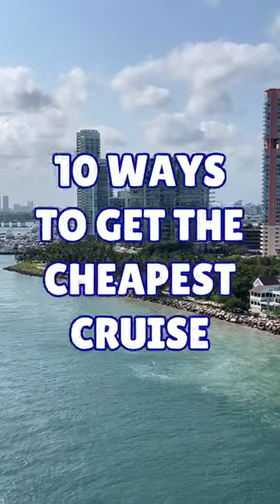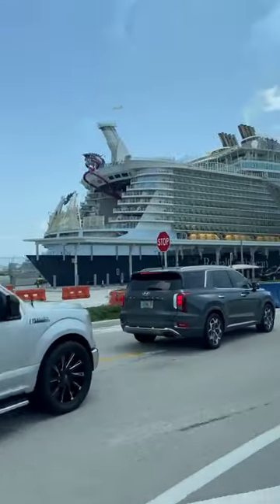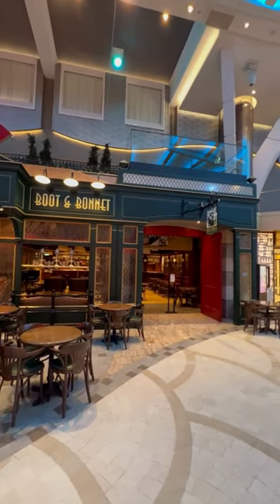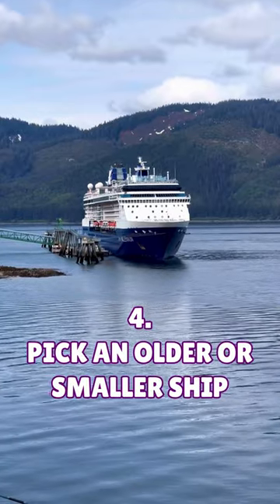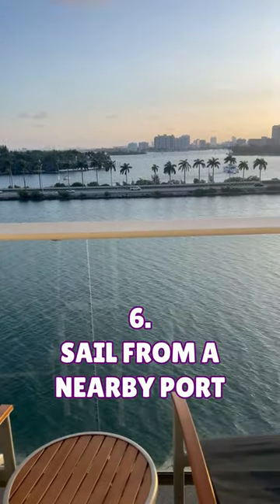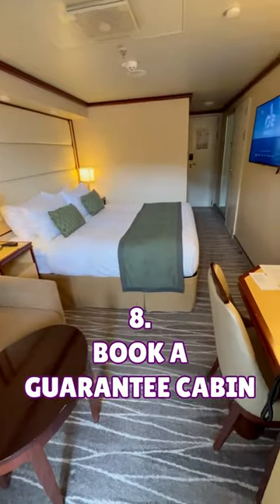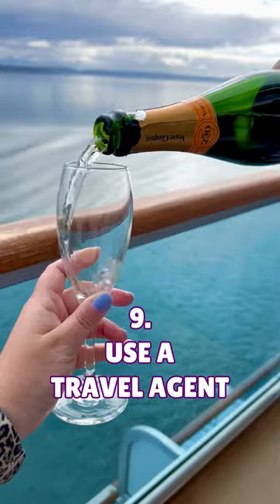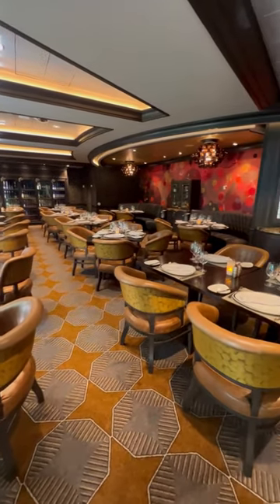These are the 🔟 ways to get the CHEAPEST cruise possible! 🚢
Follow @eatsleepcruise on Instagram, TikTok, Facebook, and Threads
Follow  @Eatsleepdisneyparks for all things Disney!